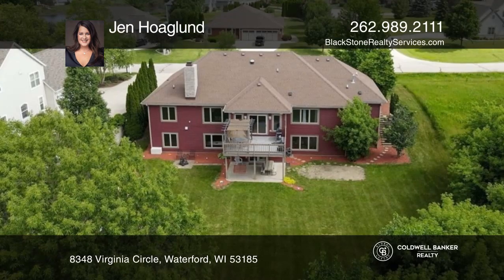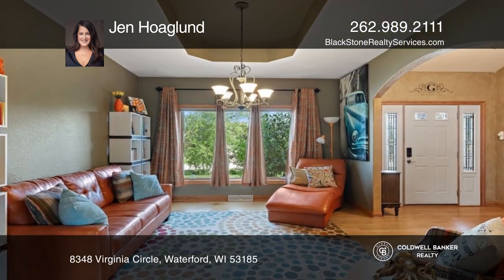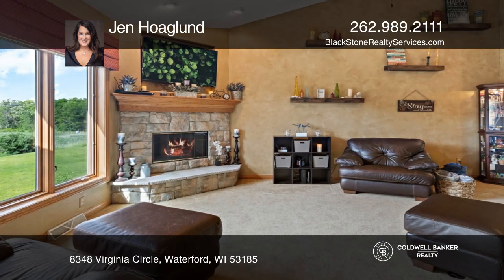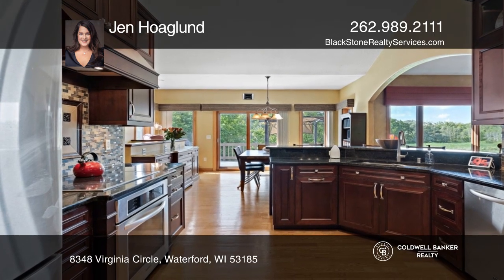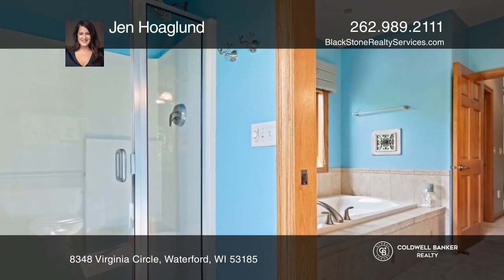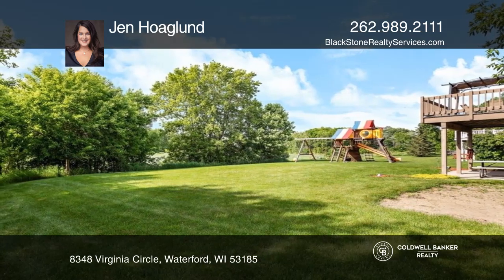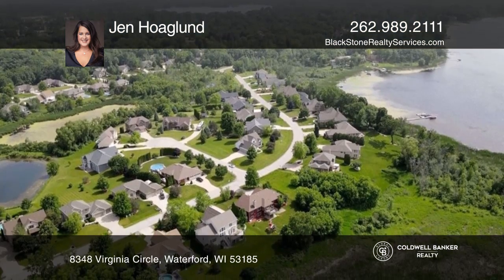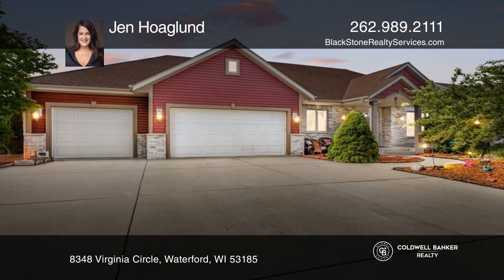8348 Virginia Circle Waterford, WI | ColdwellBankerHomes.com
8348 Virginia Circle, Waterford, WI

Nestled on a beautiful lot this executive split ranch home is in the sought-after Muskego-Norway school district. The homeowners have done an exceptional job upgrading this beauty to become a sprawling estate. As you approach the home, you will notice the maintenance free exterior and lush landscape